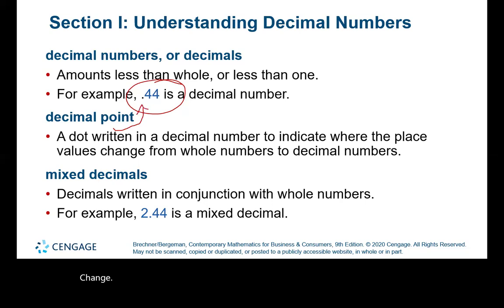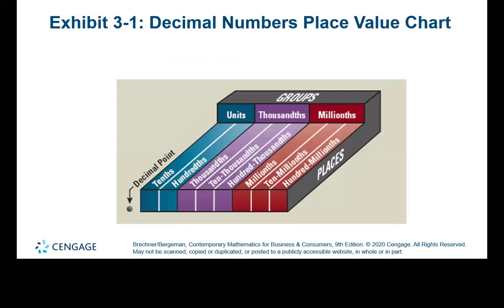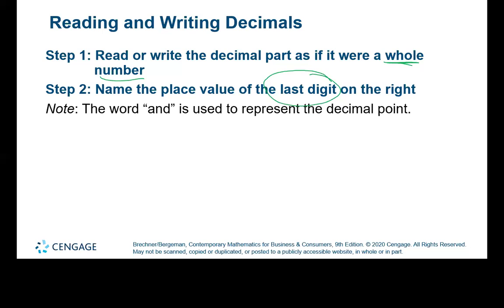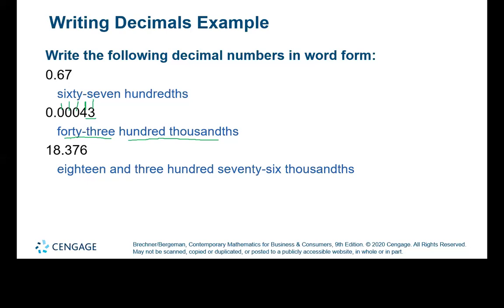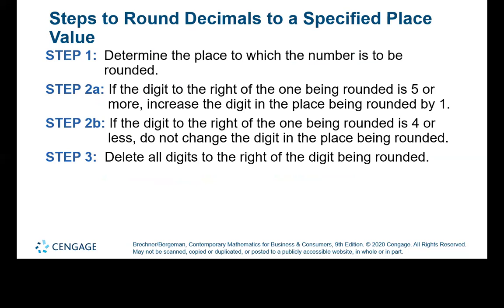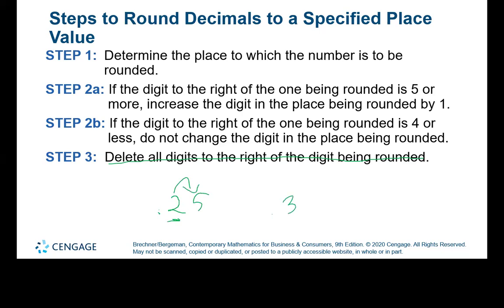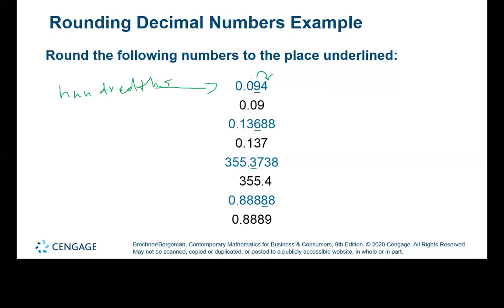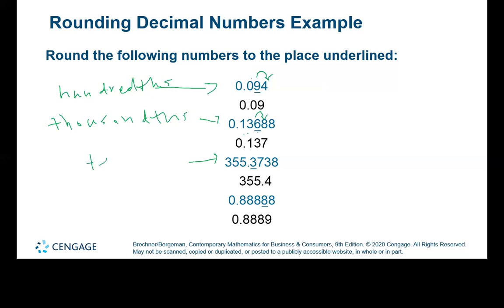3.1 Understanding Decimal Numbers